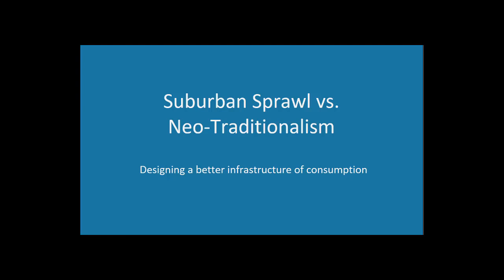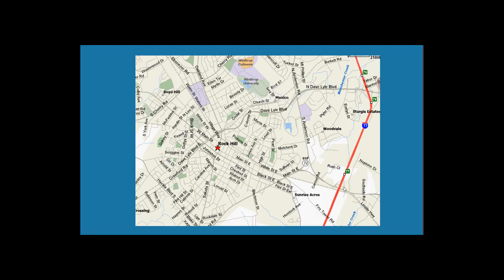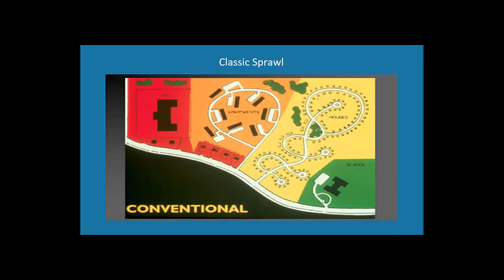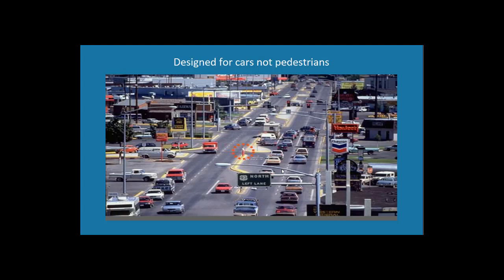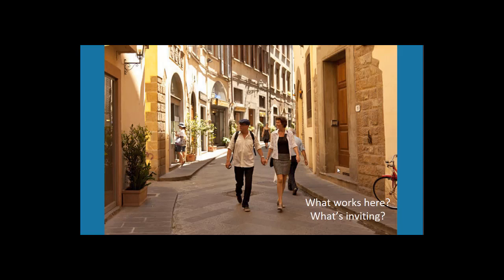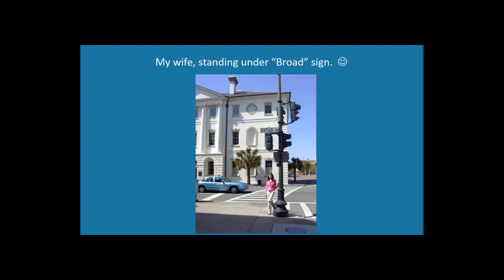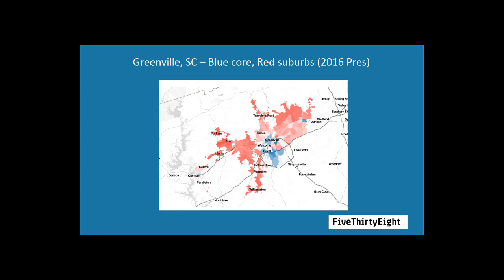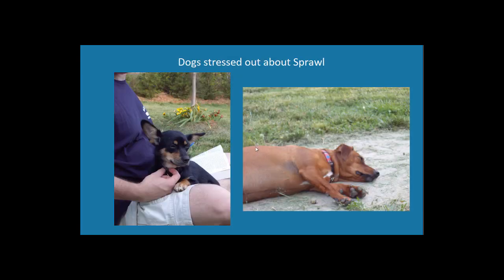L16, City Design: Sprawl vs. Neo-Traditional